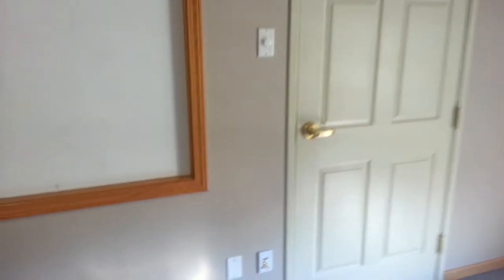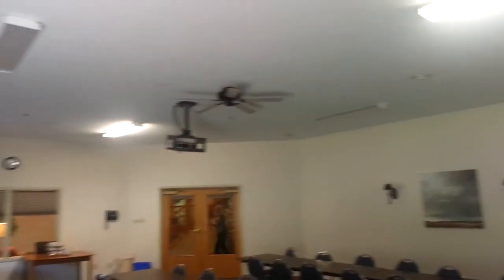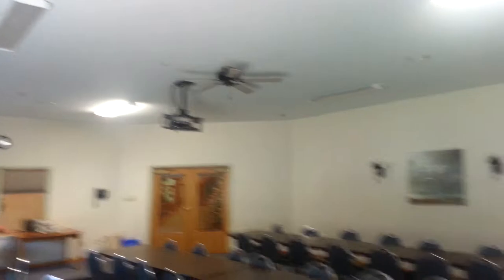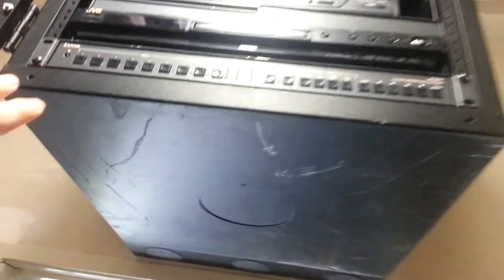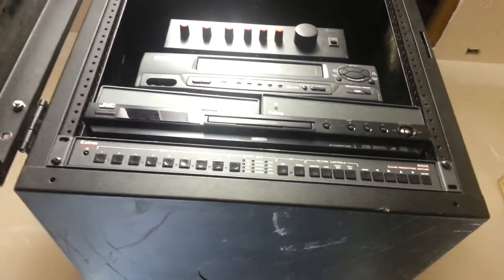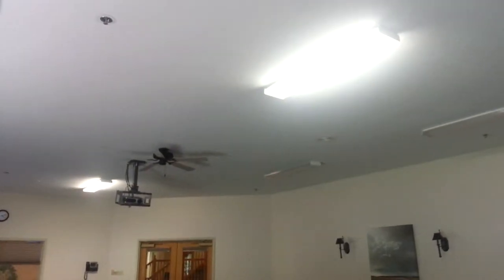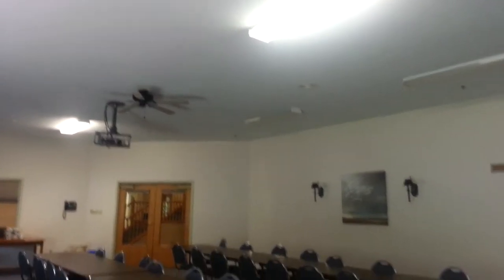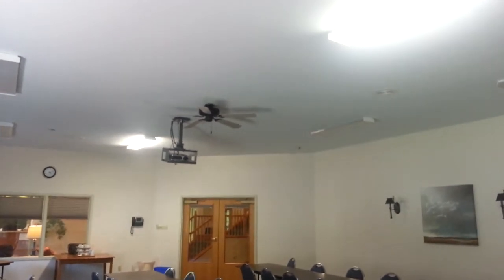2014.09.29 - Meeting room projector finished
Today they finished the meeting room projector project.  This allows lots of music and audio to be used with a push button saving me a lot of time.